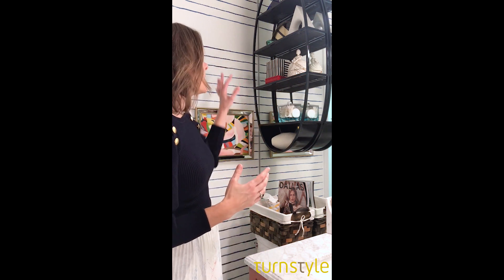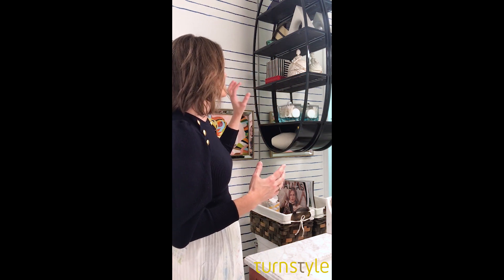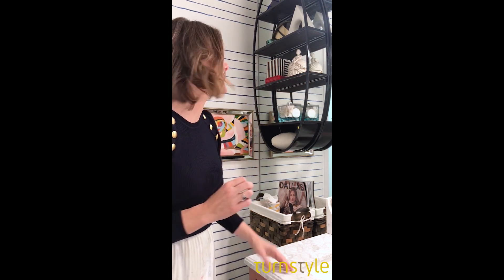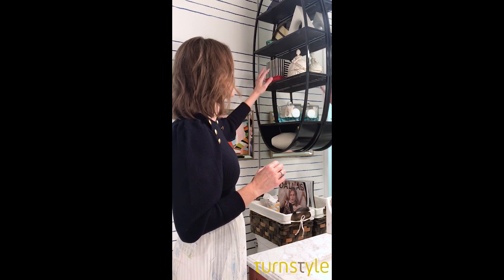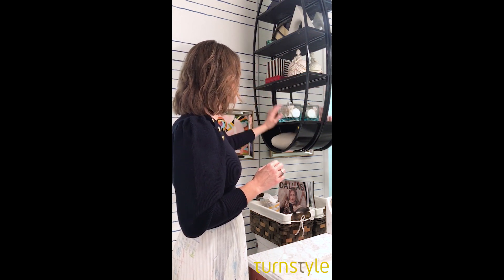Turnstyle Talks - Guest Bath Storage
Signature collected containers of all shapes and sizes, guarantee that any guest can safely store anything they wish, making this little piece of spirited heaven a great place to begin a day in.